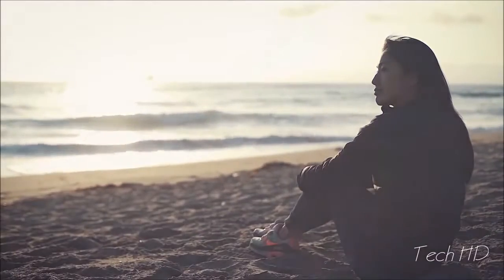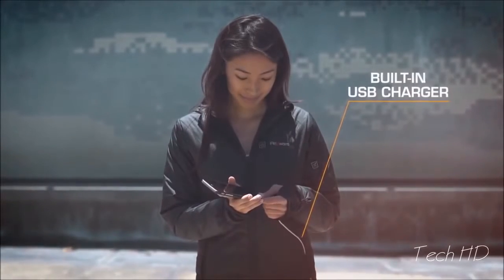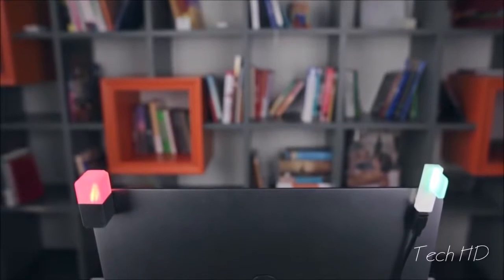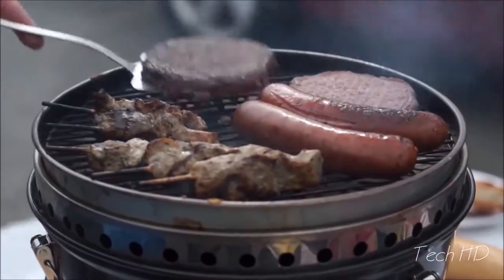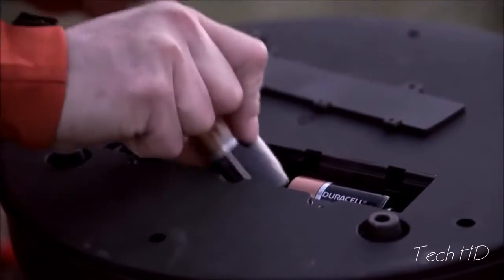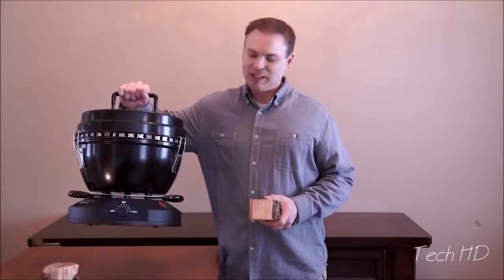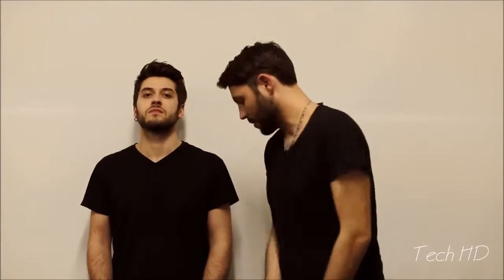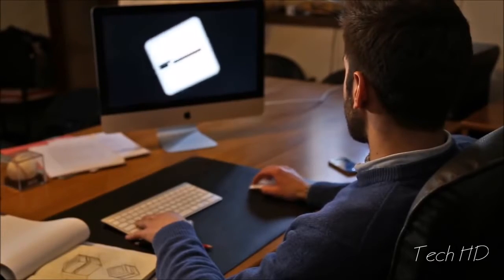Top 5 công nghệ - Những phát minh công nghệ hiện đại nhất bạn phải biết (phần 18)